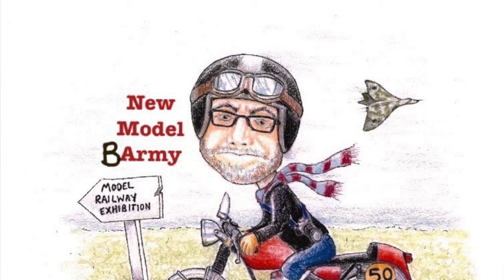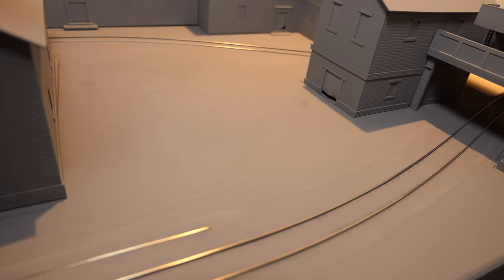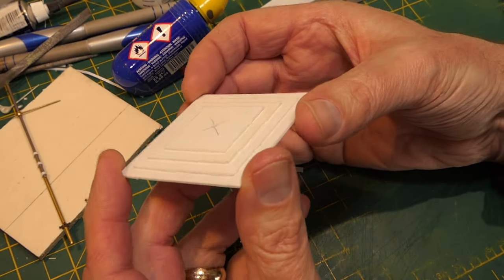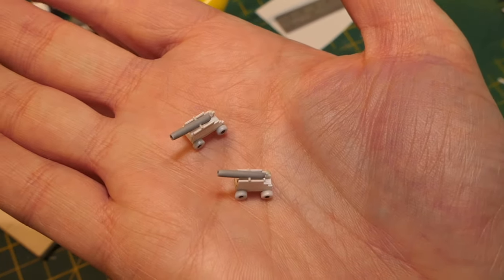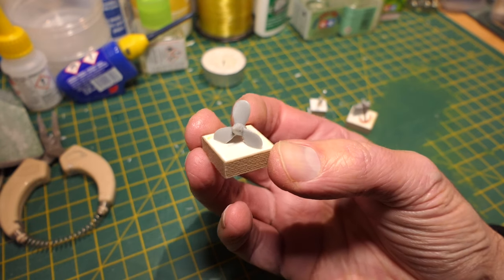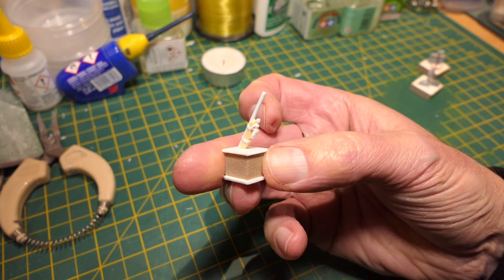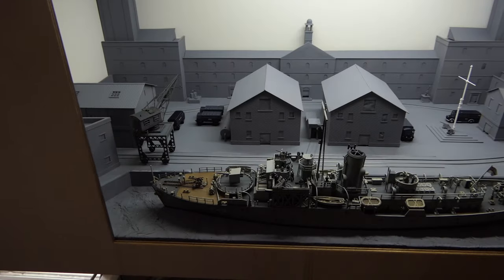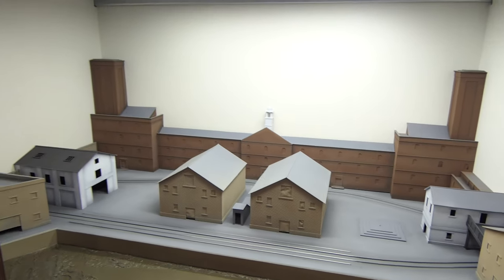N Gauge Royal Navy dockyard layout 'The Cruel Sea' Part 5. Starting the details, lighting & paint.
Join me in this video where I continue work on my new exhibition layout 'The Cruel Sea'.
In this video I make some tiny cannons, install the lighting and start painting over all that grey primer!!